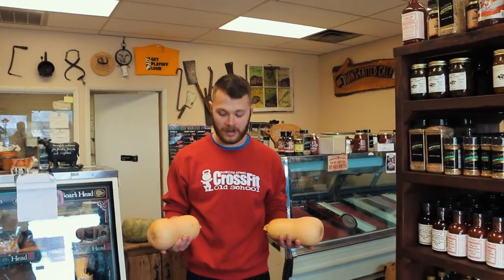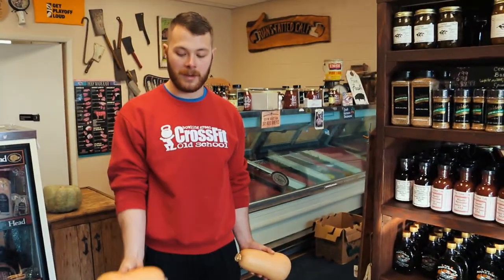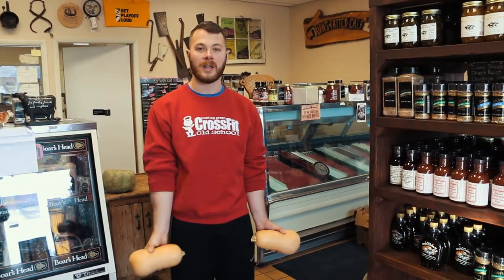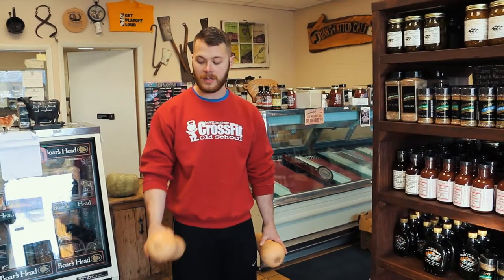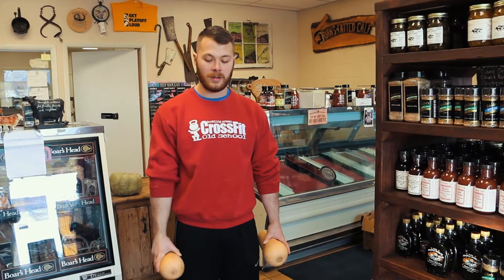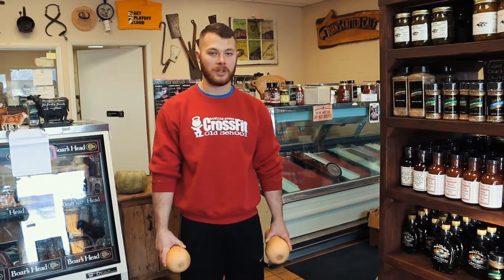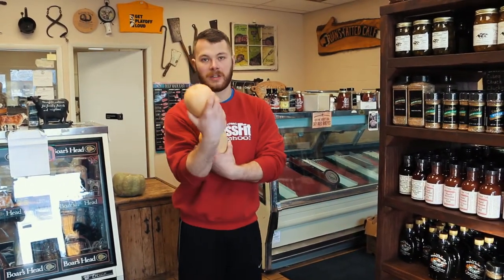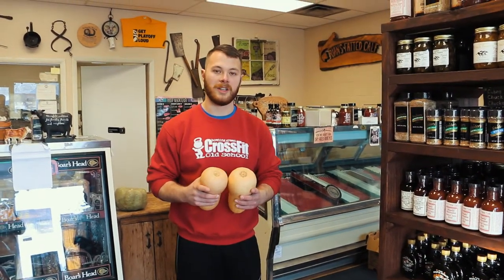Crossfit Butcher's Kitchen Workout Ep 3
Today we get fit with Rian's Fatted Calf Meat Shoppe​ by working on our new Kitchen Workout routine. This week we tackle the "Veggie Curl." Follow along each week as we use random kitchen and food items to get our best health!